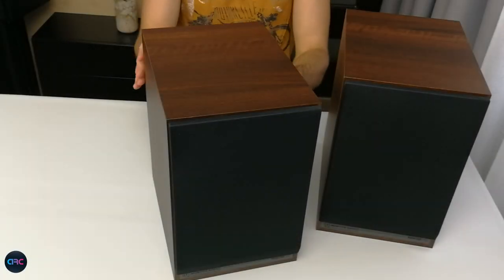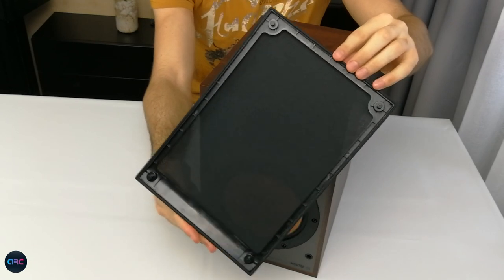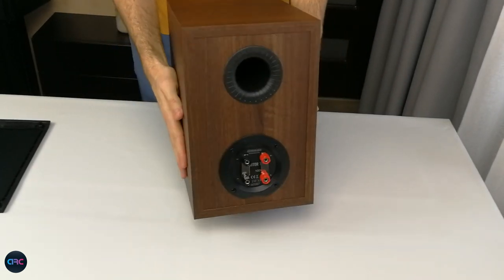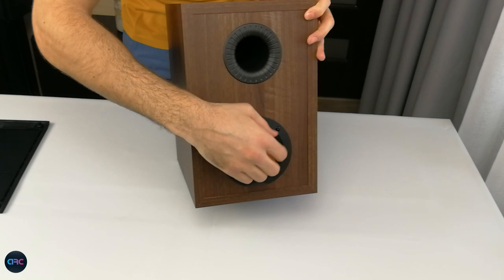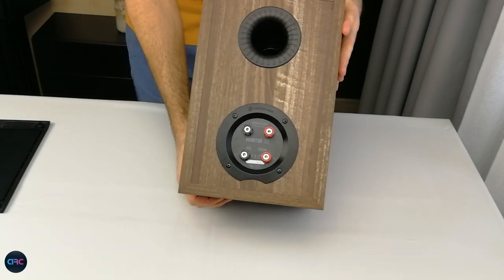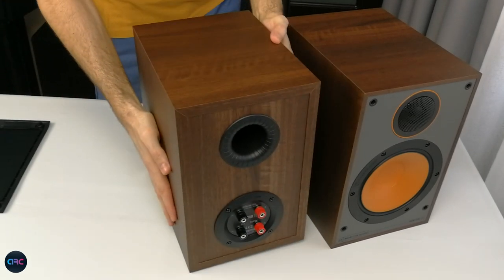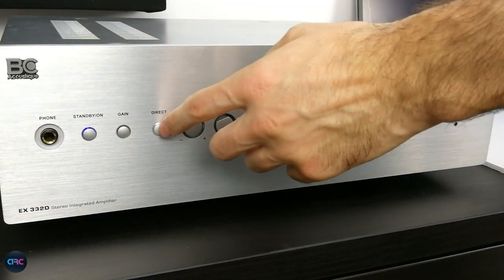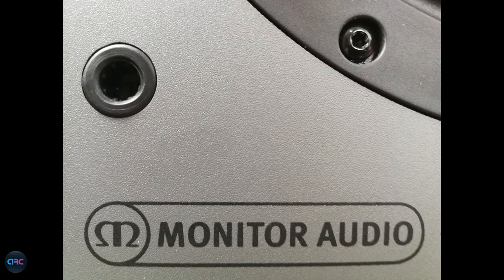Monitor Audio - Monitor 100 bookshelf Review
The British manufacturer Monitor Audio released the new "Monitor" line of speakers; made of two bookshelfs Monitor 50 and 100, two floorstanders Monitor 200 abd 300, a center speaker Monitor C150 and a subwoofer Monitor MRW-10, they promise to be a great addition in the entry level  setups.

Available in three colors: white, black and walnut and with the distinctive (Klipsch like) orange drivers and grey front baffle they have a retro design and a good WAF.

Borrowing technologies from the Bronze series the overall sound is more relaxed compared with the more expensive Bronze series, with the midrange pushed forward and more warmth in the upper frequencies where the tweeter is more discrete.

They image nicely with a fair soundstage (a bigger room will help them better) natural vocals (no coloration here and this is something for the prince range) and deep articulated bass that i occasionally found a little bit to much on some tracks in the smaller room (and they were 1m from the back wall).
Overall they sound great on Jazz, Acosutical, Vocals, Blues, Country. and not that good with rock or tracks with lots of instruments when the soundstage became blurry and the separation a little muddy.

In a crowded market with a lot of rivals in this price range Monitor 100  managed to obtain a great performance-price value and will work great with music or movies on almost any amplifiers or receivers (being easy to drive @ 88dB sensitivity and a impedance of 8 Ohm) in small to medium size rooms; in bigger rooms the base became shallow and one would need the help of a subwoofer for heavy lifting tasks.